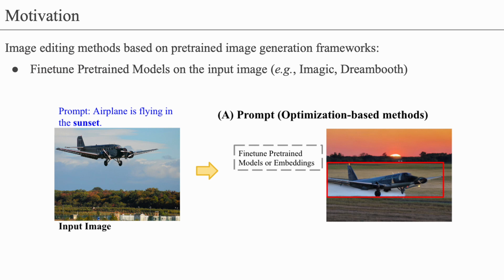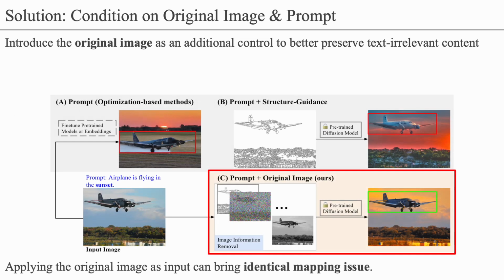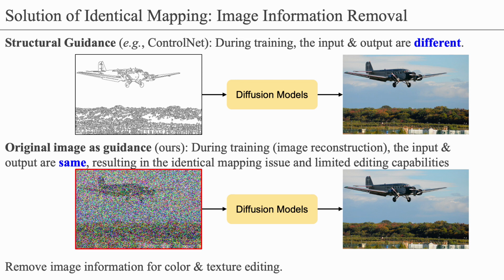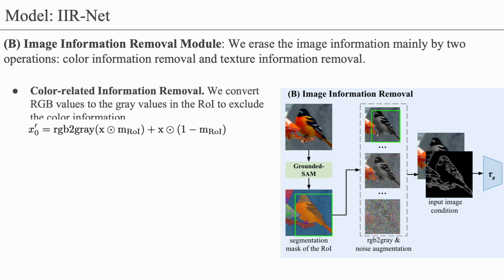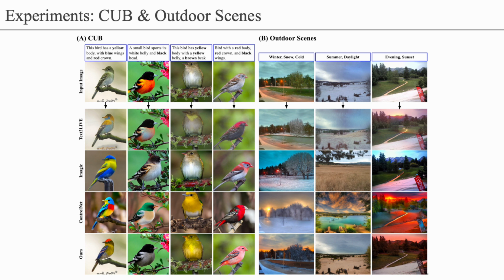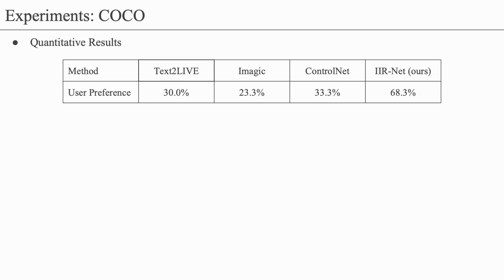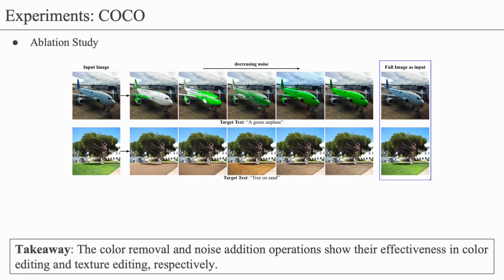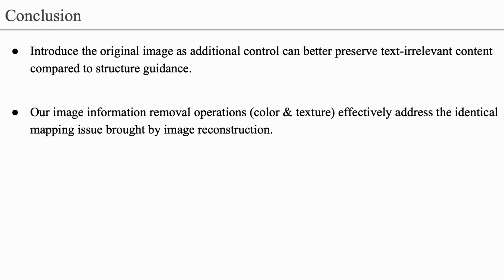Text-to-Image Editing by Image Information Removal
Authors: Zhongping Zhang; Jian Zheng; Zhiyuan Fang; Bryan A. Plummer
 Description: Diffusion models have demonstrated impressive performance in text-guided image generation. Current methods that leverage the knowledge of these models for image editing either fine-tune them using the input image (e.g., Imagic) or incorporate structure information as additional constraints (e.g., ControlNet). However, fine-tuning large-scale diffusion models on a single image can lead to severe overfitting issues and lengthy inference time. Information leakage from pretrained models also make it challenging to preserve image content not related to the text input. Additionally, methods  that incorporate structural guidance (e.g., edge maps, semantic maps, keypoints) find retaining attributes like colors and textures difficult. Using the input image as a control could mitigate these issues,  but since these models are trained via reconstruction, a model can simply hide information about the original image when encoding it to perfectly reconstruct the image without learning the editing task. To address these challenges, we propose a text-to-image editing model with an Image Information Removal module (IIR) that selectively erases color-related and texture-related information from the original image, allowing us to better preserve the text-irrelevant content and avoid issues arising from information hiding. Our experiments on CUB, Outdoor Scenes, and COCO reports our approach achieves the best editability-fidelity trade-off results. In addition, a user study on COCO shows that our edited images are preferred 35% more often than prior work.